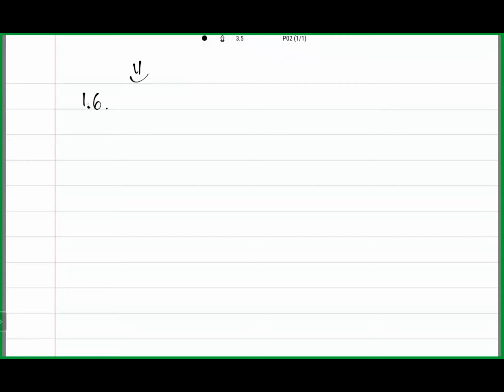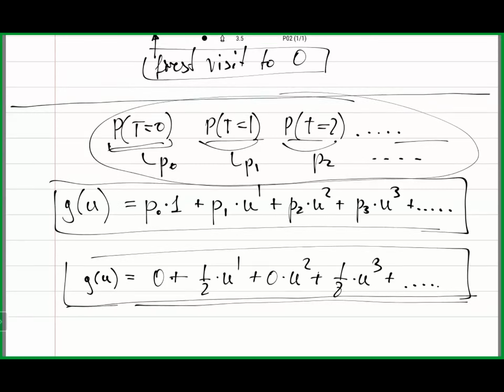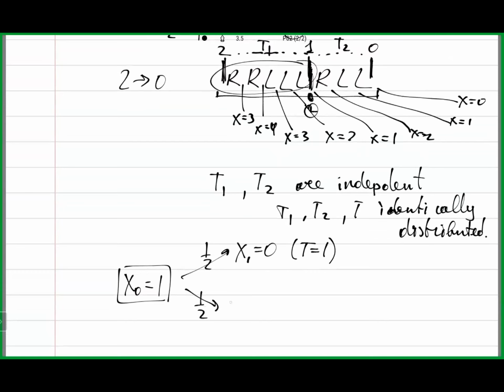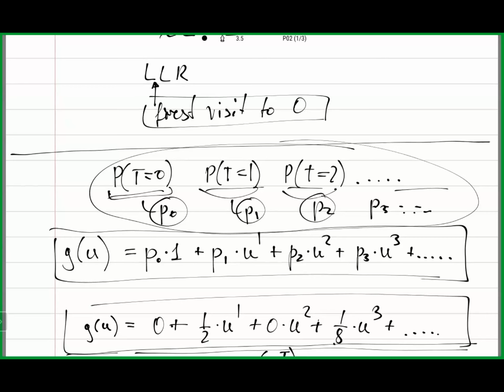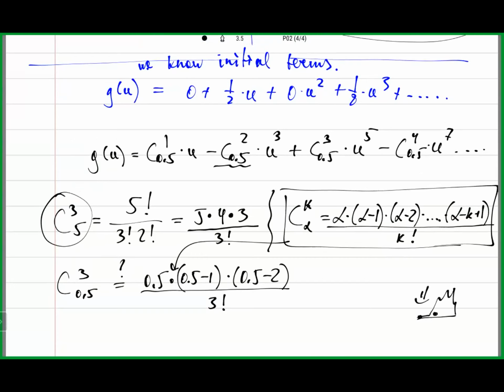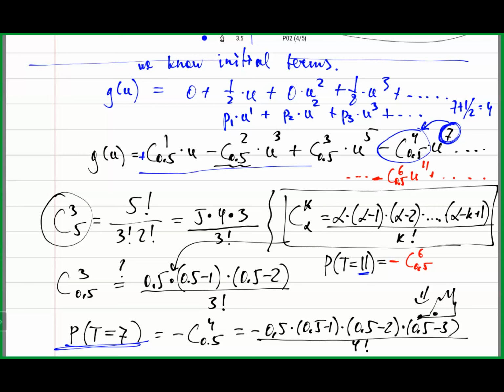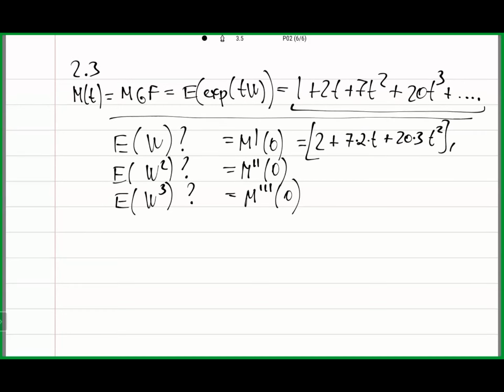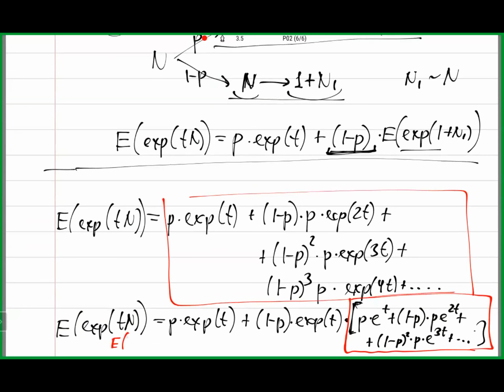TSSP practice, week 2, 2023-09-11.